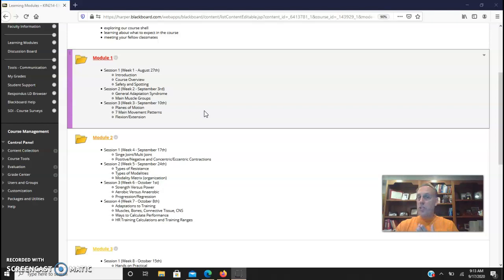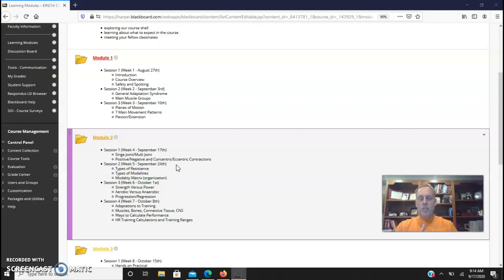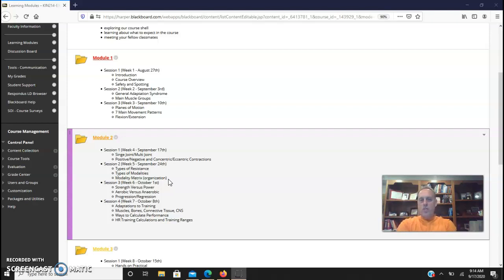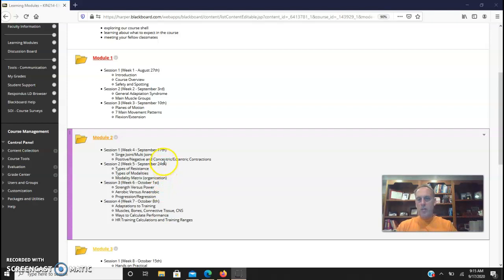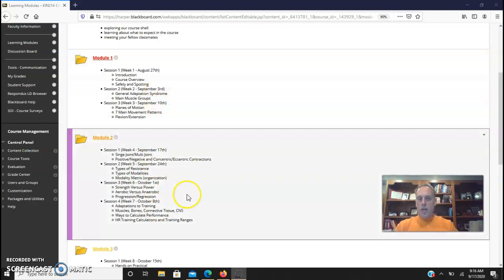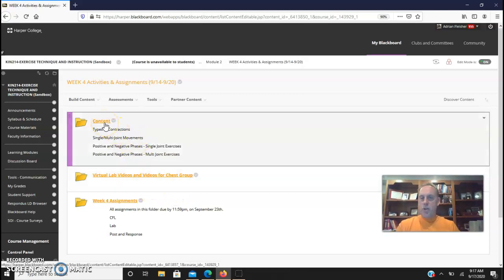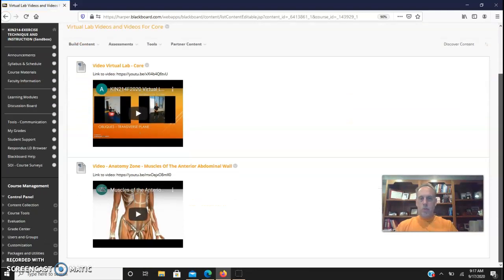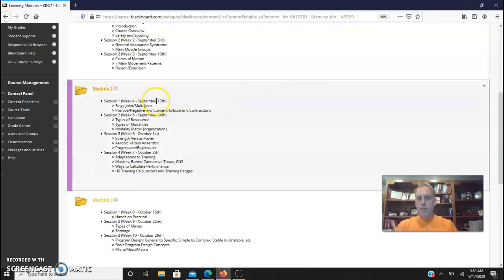KIN214W17 - Module 2 Overview